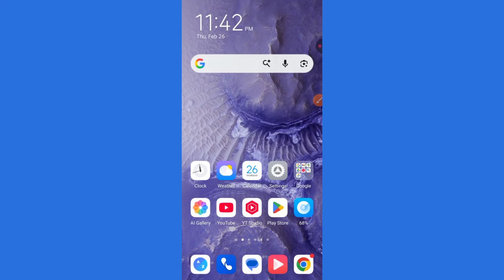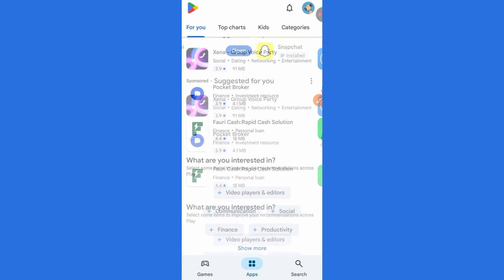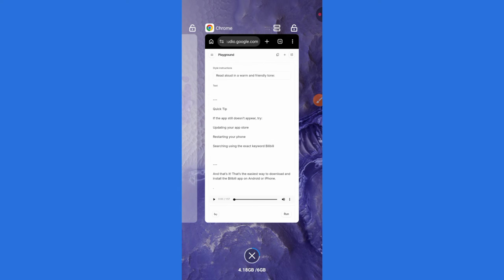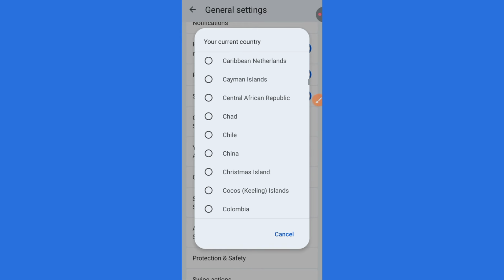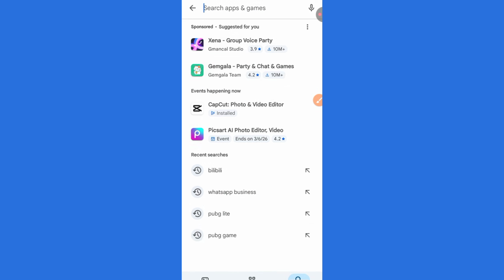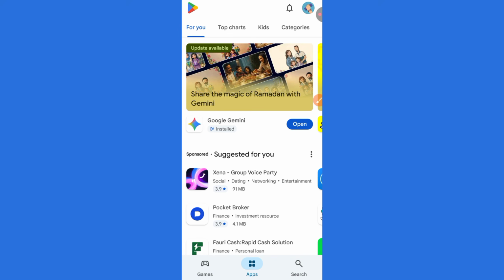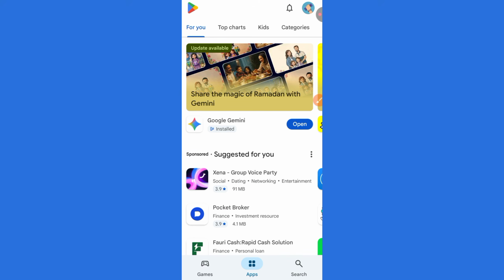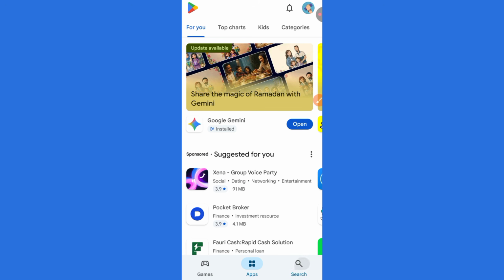How to Download And Install Billi Billi App on Android